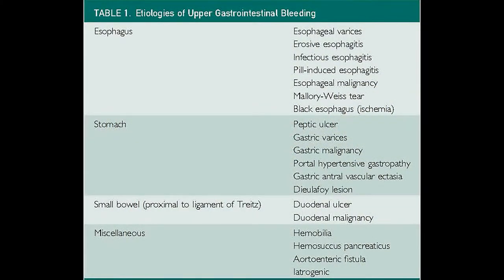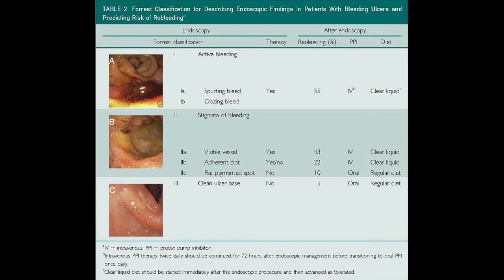Upper Gastrointestinal Bleeding: Etiologies and Management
Dr. Amrit Kamboj and Dr. Patrick Hoversten, Residents in Internal Medicine at Mayo Clinic in Rochester, MN, share results of their article appearing in the April 2019 issue of Mayo Clinic Proceedings, which offers guidelines for clinicians on treating patients with gastrointestinal bleeding, which usually appears as melena or hematemesis. They offer potential risk factors and best practices for intervention.